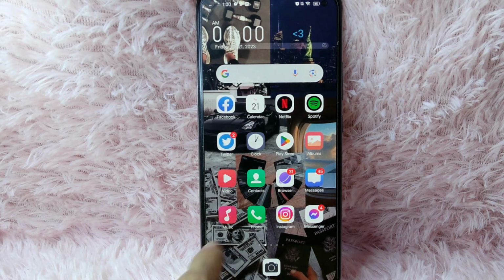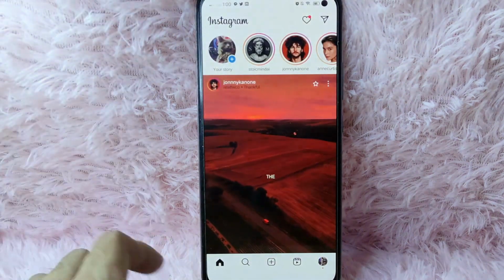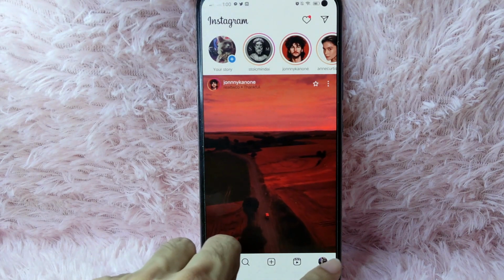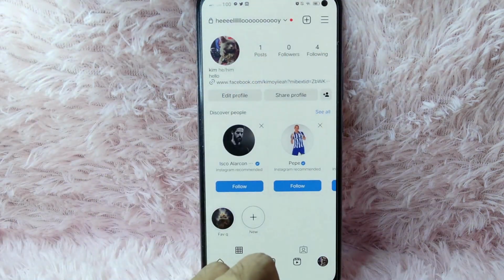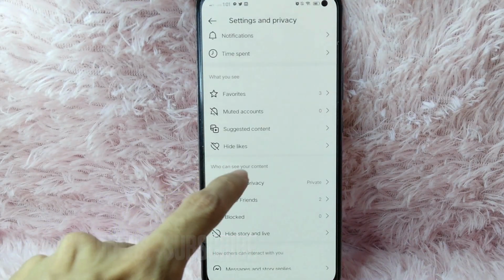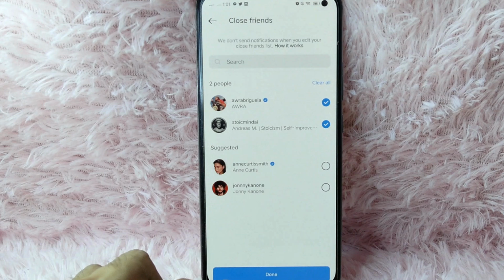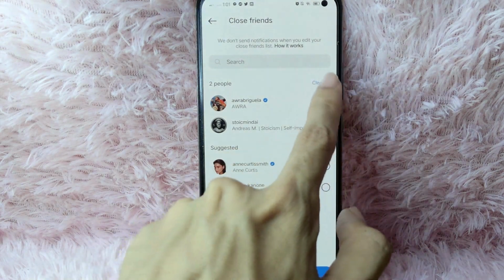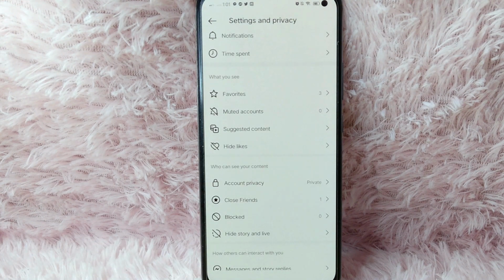✅ How To Remove Close Friends On Instagram 🔴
Get in touch!